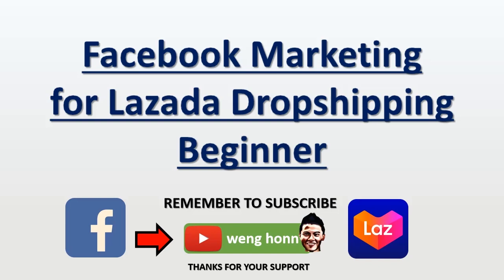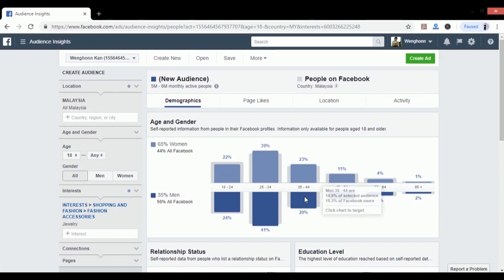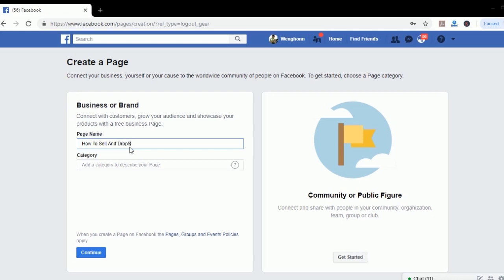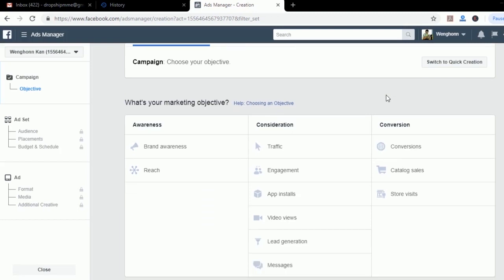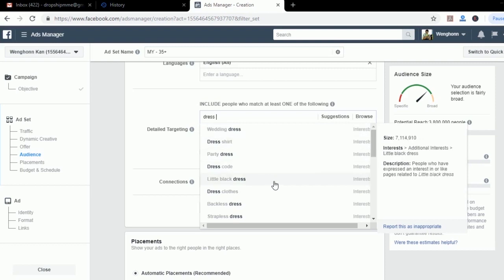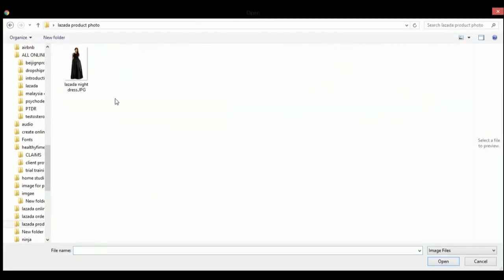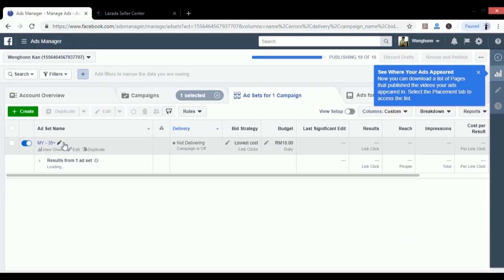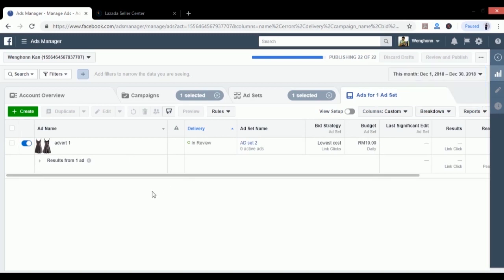Facebook Marketing For Lazada Dropshipping - Beginner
In this video you are going to learn how to effectively use faceobok ads to promote your lazada products even if you have zero knowledge with facebook marketing.